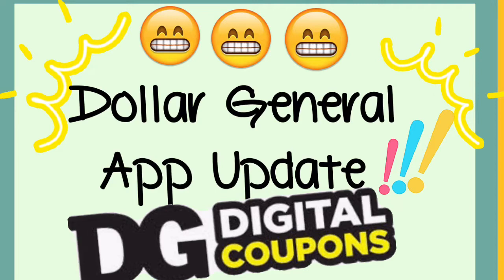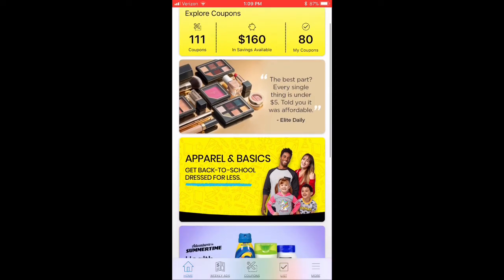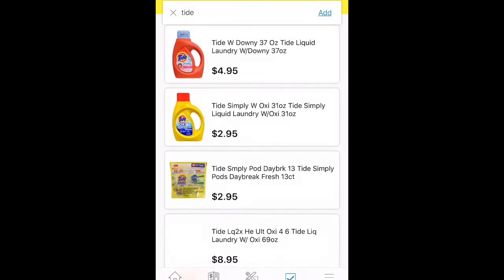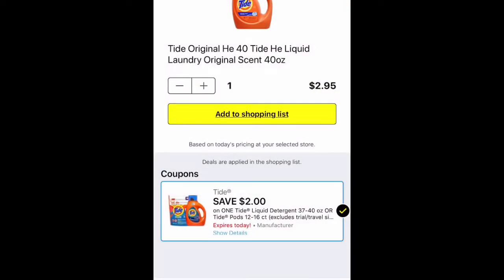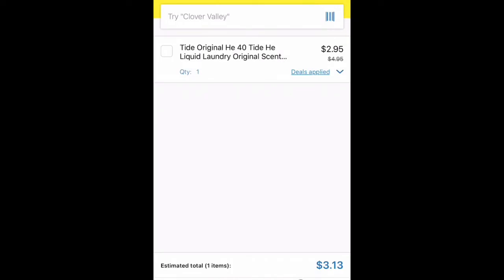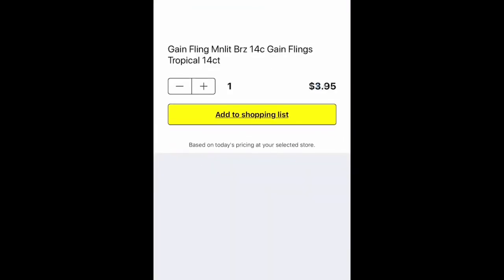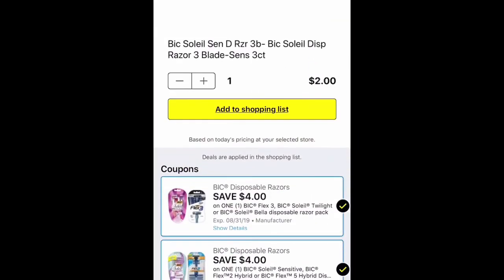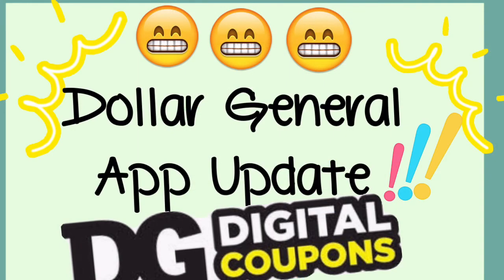Dollar General App Update!!—Makes Digital Couponing Easier!!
Hey guys! Today, I tell you guys all about the new Dollar General app update. They have recently updated the app to make it so much easier for us couponers. If you have any questions please leave them down below in the comments section. I hope you have a great day and happy couponing!